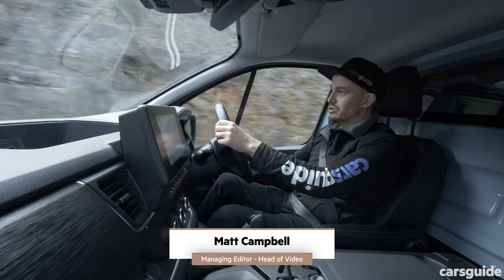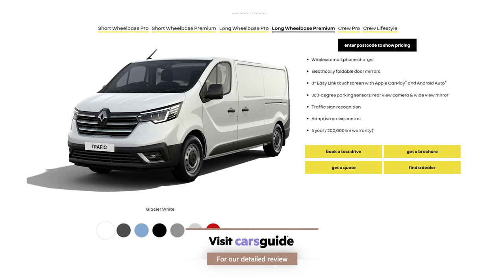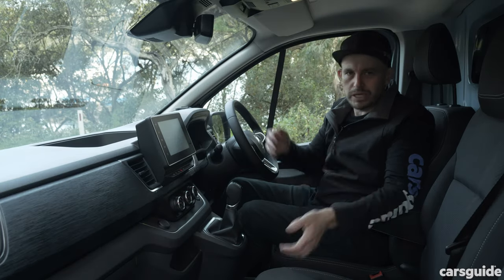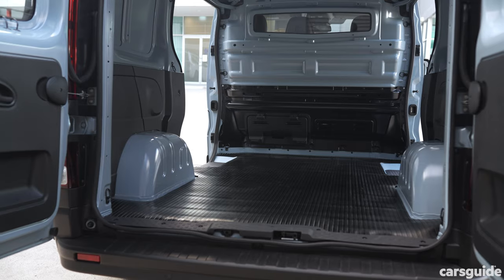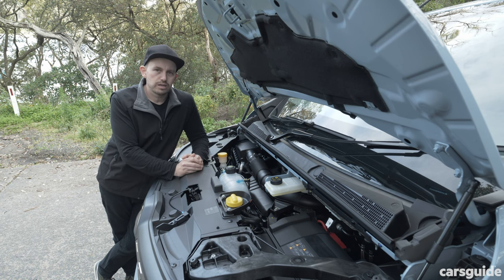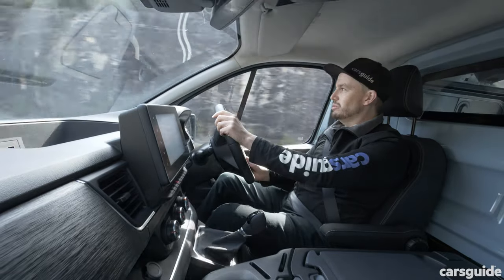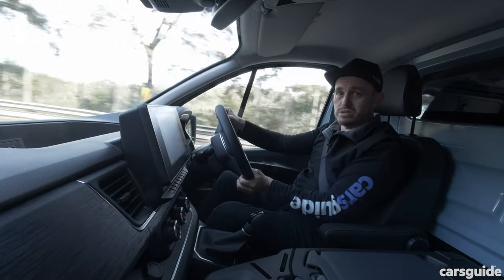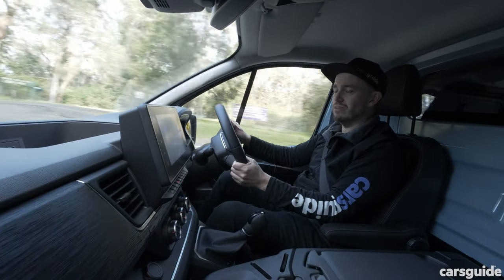2023 Renault Trafic review: We test the updated cargo van - can it compete with HiAce, Staria Load?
Can the newly updated Renault Trafic 2023 van range really compete with the likes of the impressive Hyundai Staria Load, Toyota HiAce and Ford Transit Custom?

Well, that depends what you want when you're buying a cargo van. If safety is priority one, you'll need to shop elsewhere, because while Renault has added a number of new safety tech items across the range, it isn't nearly as well equipped from an advanced safety feature perspective as its big-name rivals.

But it does have a few things on its side: there's a new interior with a far more car-like experience than the last model; all versions now have a bigger 8.0-inch touchscreen with Apple CarPlay and Android Auto; and there's also the standard fitment of the 2.0-litre four-cylinder turbo diesel, which means you're getting more grunt for your bucks now, too.

However, prices are up by almost $9000 on some grades. So does it live up to the price? And should you consider this van over its rivals? Matt Campbell spent some time in the facelifted 2023 Renault Trafic model at the Australia media launch this week to find out.

00:00 Intro
00:39 Pricing and features
02:04 Design
03:17 Practicality
06:04 Under the bonnet
06:48 Driving
08:46 Efficiency
09:24 Safety
10:24 Ownership
11:02 Verdict